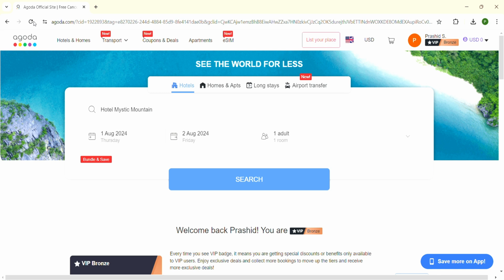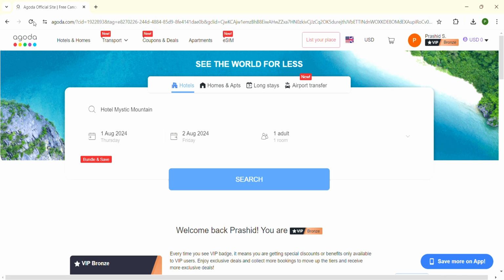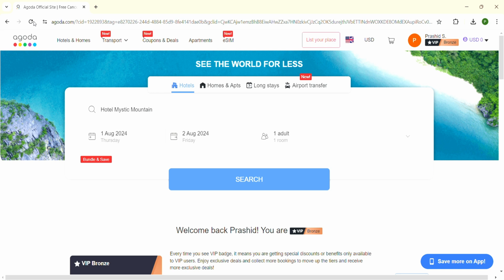How To Add Agoda Booking To Apple Wallet 2024 (Full Guide)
Learn how to easily add your Agoda booking to Apple Wallet for quick and convenient access. In this simple tutorial, we’ll walk you through the steps of linking your Agoda account to Apple Wallet and adding your booking information. This will allow you to have your booking details readily available on your iPhone or Apple Watch, making your travel experience even smoother. By following these steps, you can effortlessly add your Agoda booking to Apple Wallet. This will provide you with easy access to your booking information, including flight details, hotel reservations, and more.

00:00 intro
00:00 add agoda booking to apple wallet